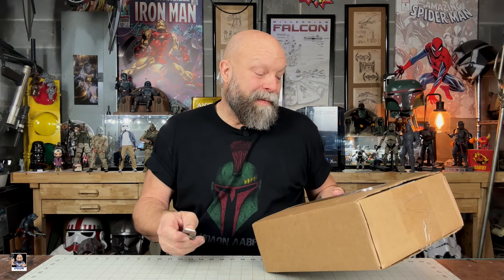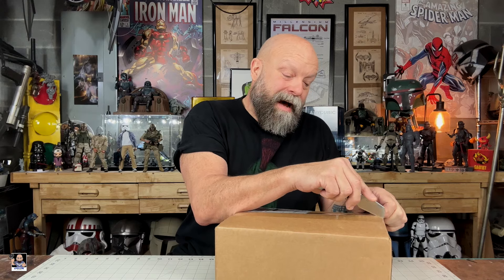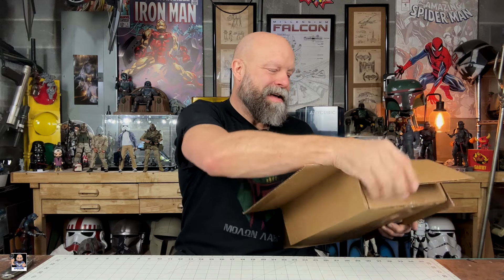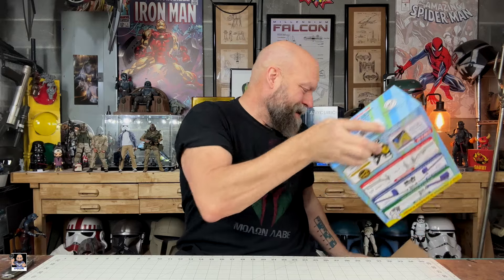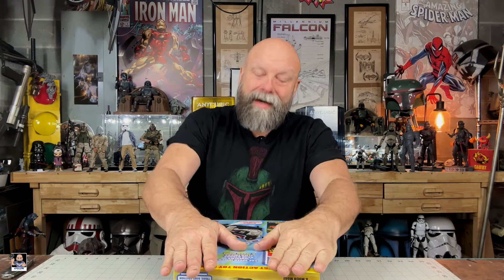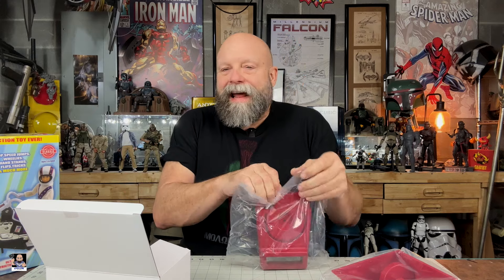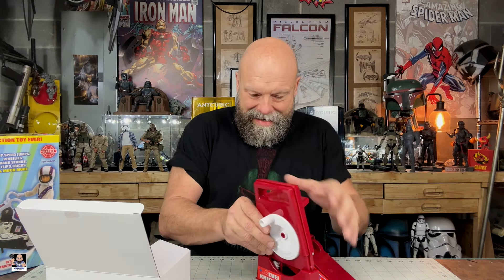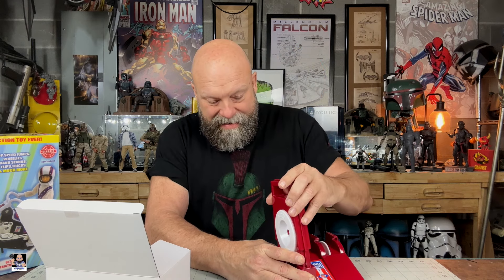Toy From my Childhood Score | Evel Knievel Stunt Cycle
Etsy Shop

Send Mail To:
Greg Cook